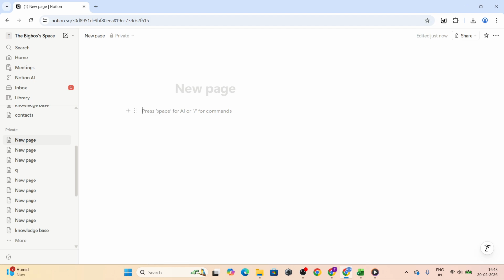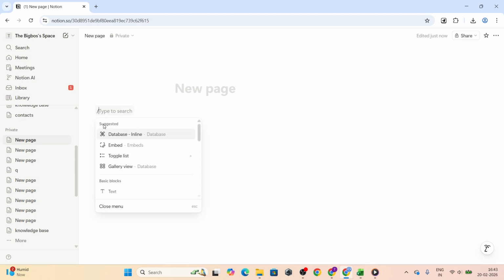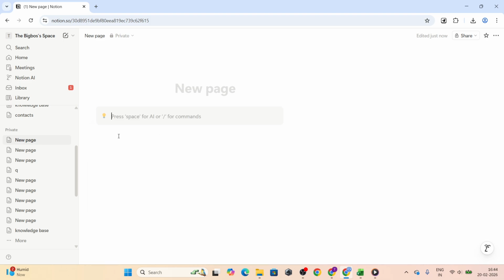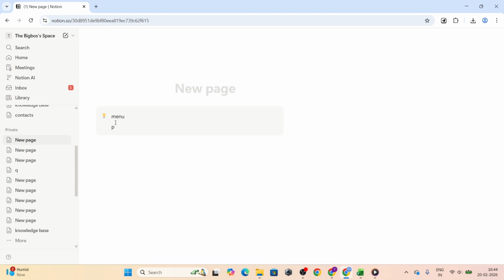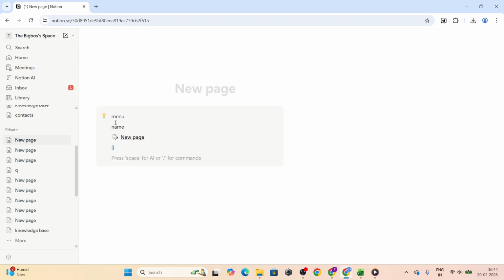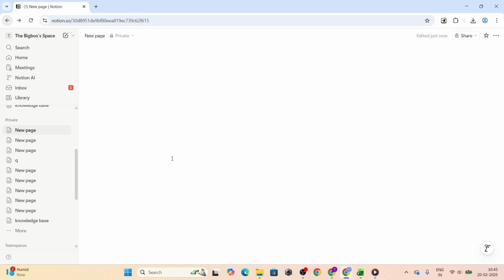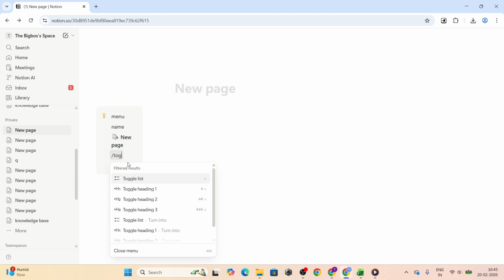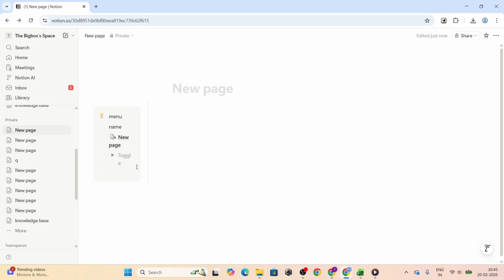How To Create An Aesthetic Sidebar In Notion (Step By Step)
Learn how to create an aesthetic sidebar in Notion with this step-by-step tutorial for beginners and power users. We cover Notion organization tips, workspace design, and how to make Notion look good using simple aesthetic tweaks.